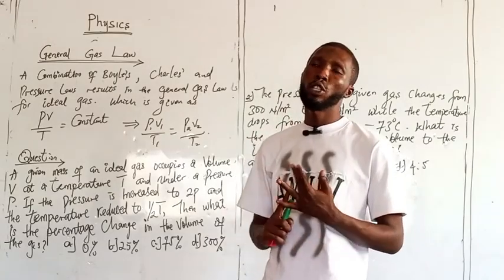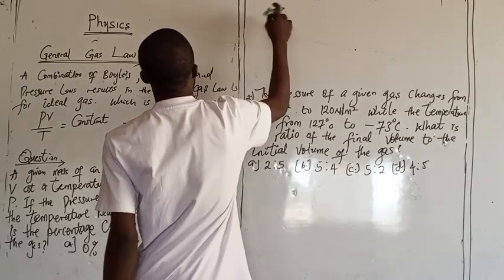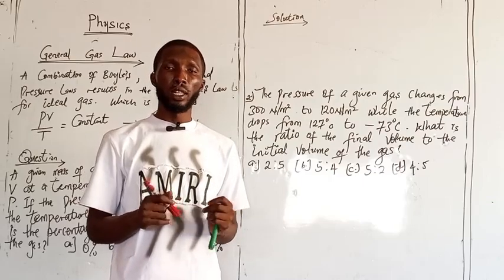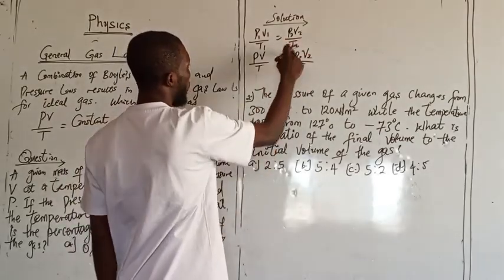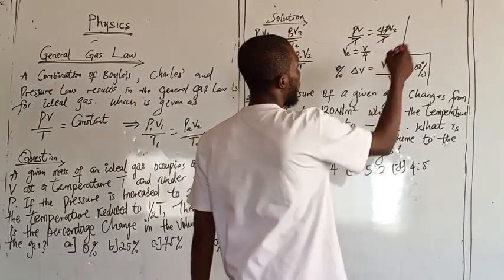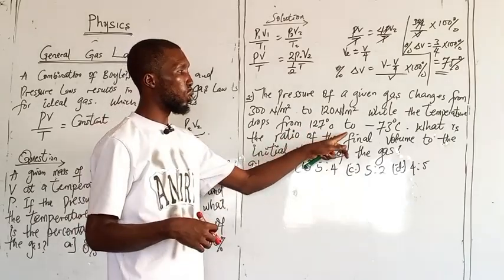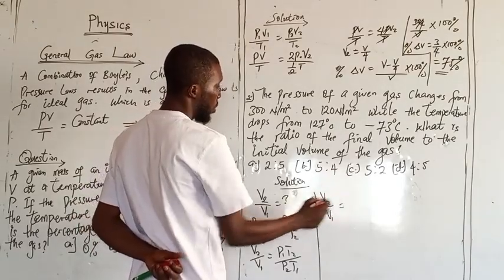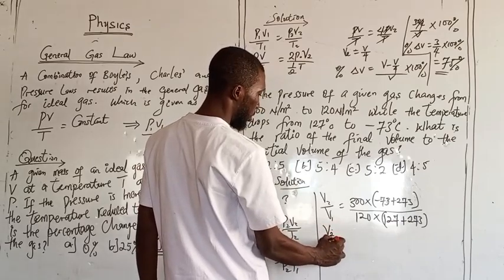General gas law